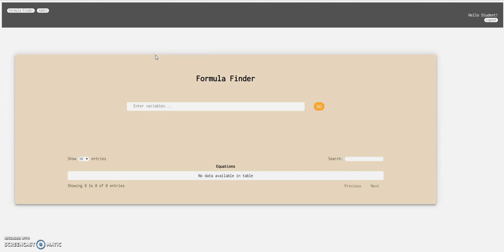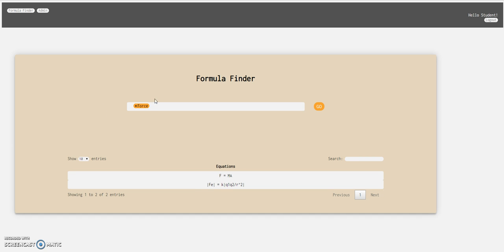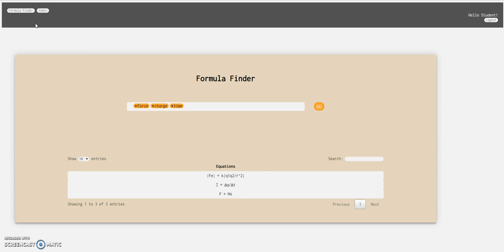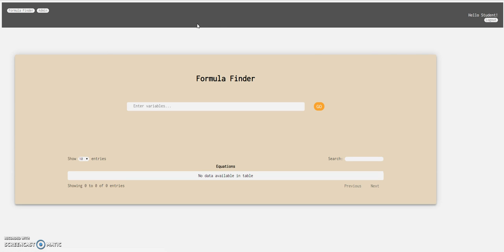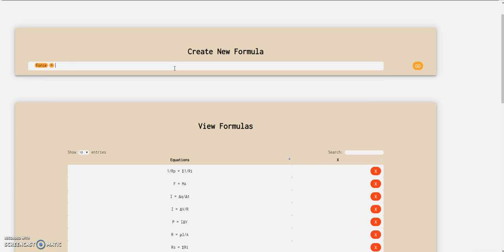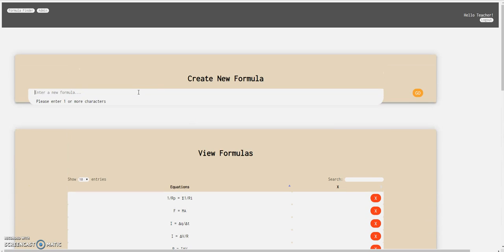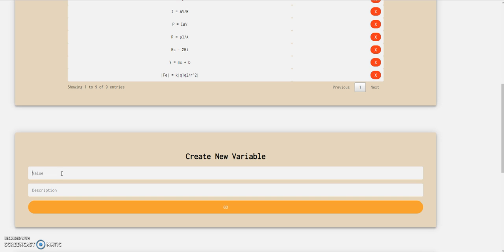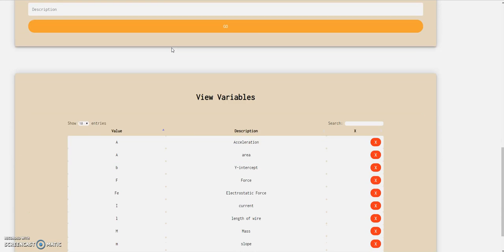Form-u-matic Final Demo